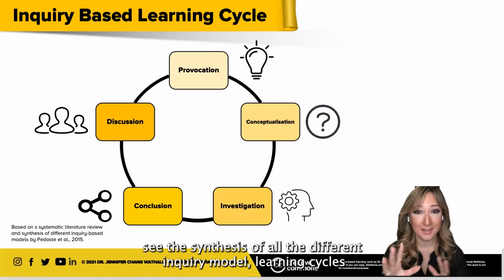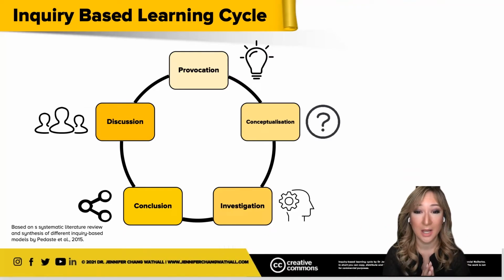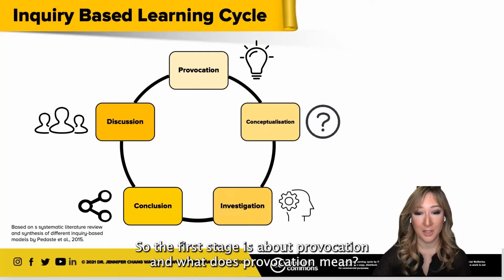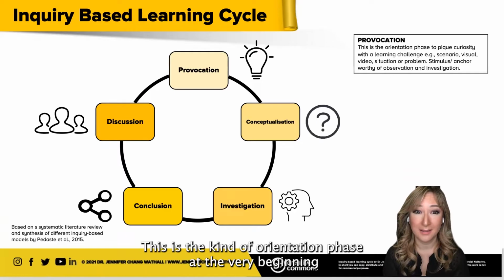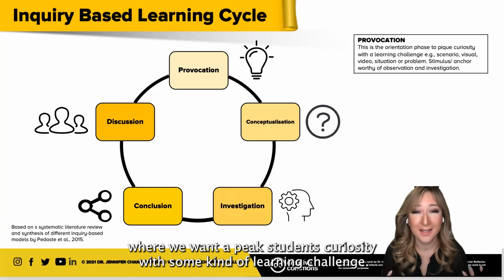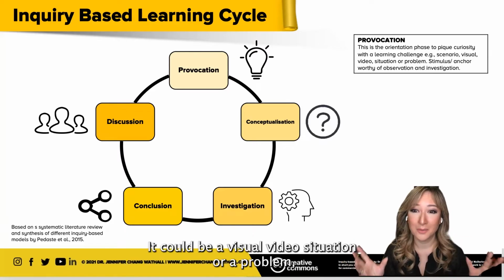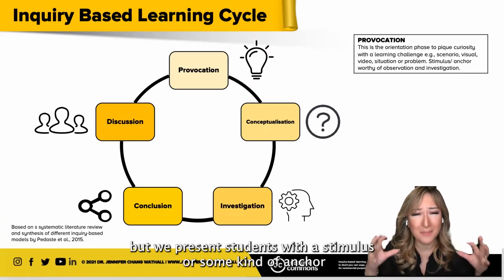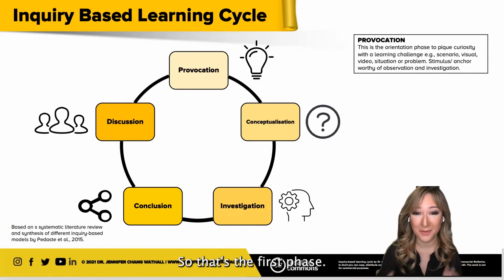127. Inquiry Based Learning Cycles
127. Inquiry Based Learning Cycles with Jennifer Chang Wathall

🔎 RELEVANT HASHTAGS: cycles cyclesyncing cycleshort cycleshots inquiry inquirybasedlearning learning learningjourney learningenglish learningvideos learningtips mathematics mathematician mathematical mathematicians mathematic mathematicsvideo #2025